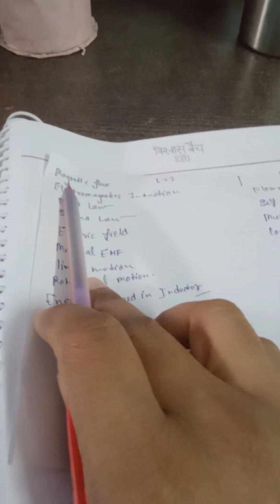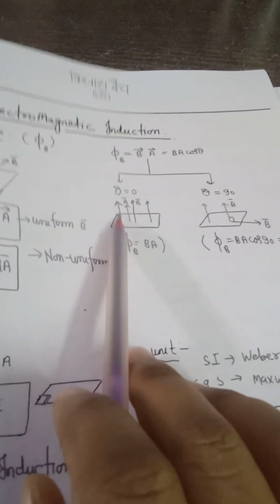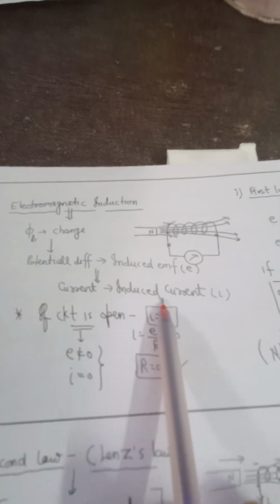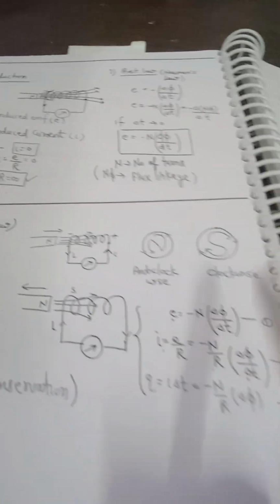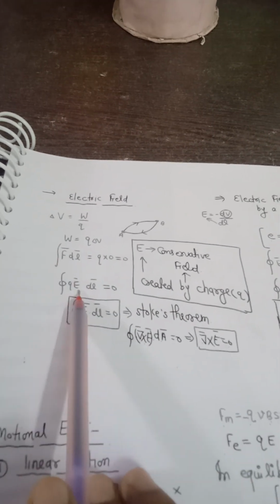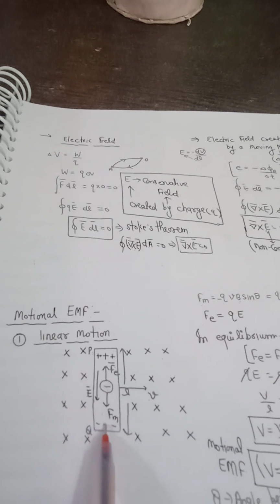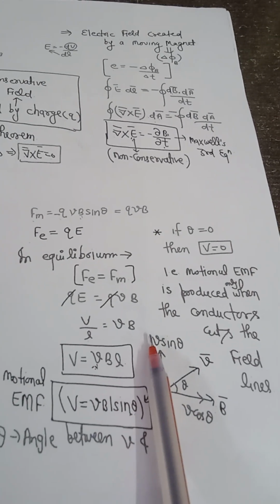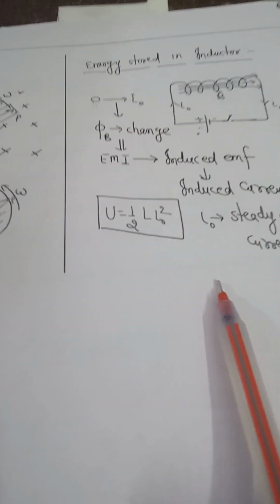Magnetic flux, electro Magnetic induction, first law , second law,